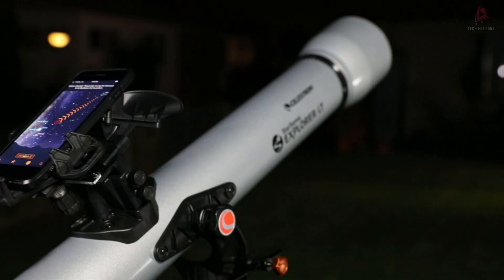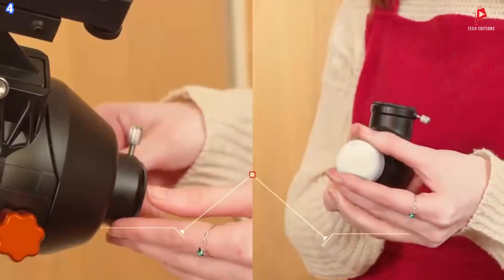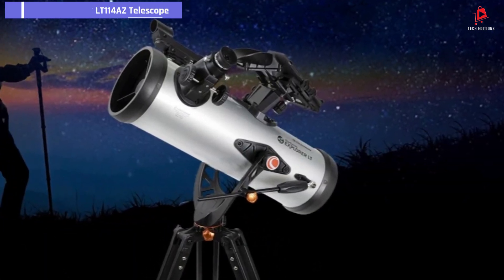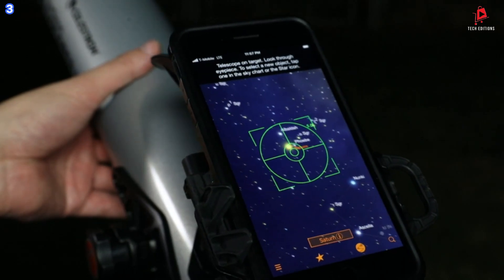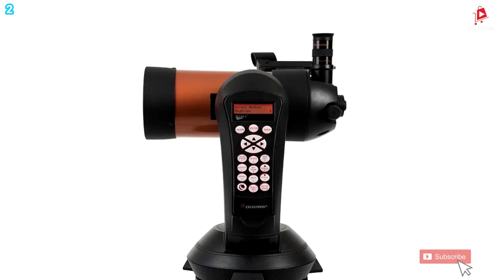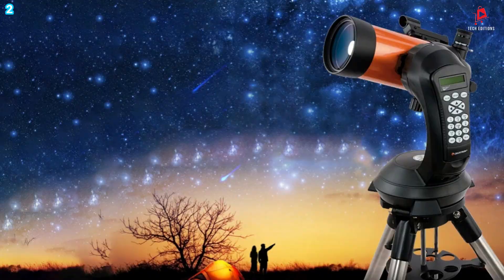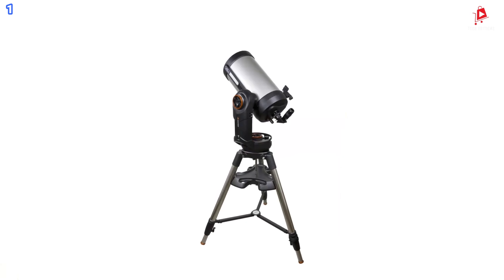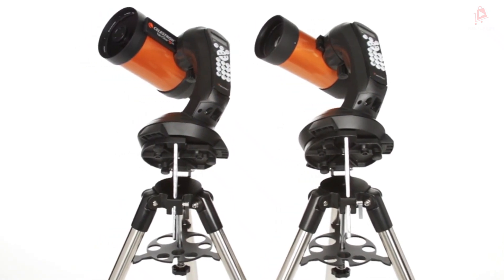4 Best Celestron Telescopes for 2025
Top 5 BEST Celestron Telescopes in [2025]

➜ Links to the best Celestron Telescopes we listed in this video:

► Links ◄
4. CELESTRON 80500 Astronomy Telescope

3. Celestron SSE LT114AZ Telescope

2. Celestron NexStar 4SE Telescope

1. Celestron NexStar 12092 Telescope

3. Celestron LT 114AZ Telescope

2. Celestron - NexStar 4SE Telescope

1. Celestron NexStar Telescope

Because I am not sponsored, I can express my thoughts and provide unbiased product reviews. Among the millions of products available, I select those that seem highly satisfactory and recommend them immediately.

Timestamps:
00:00 Intro
00:28 CELESTRON 80500 Astronomy Telescope
02:36 Celestron SSE LT114AZ Telescope
04:36 Celestron NexStar 4SE Telescope
06:39 Celestron NexStar 12092 Telescope